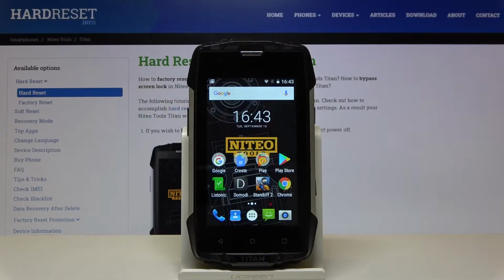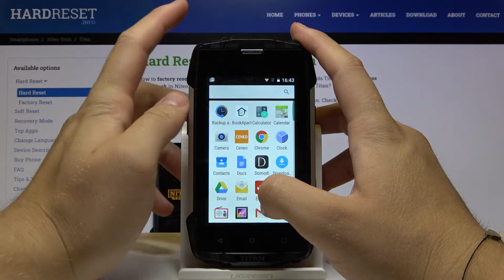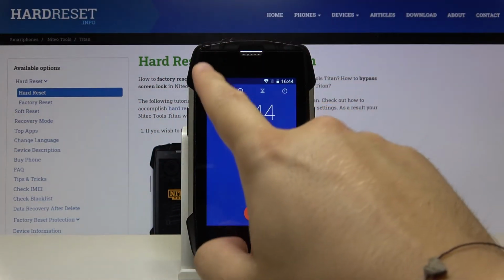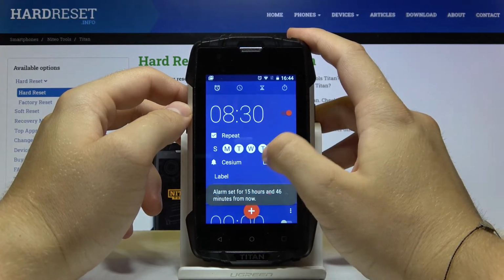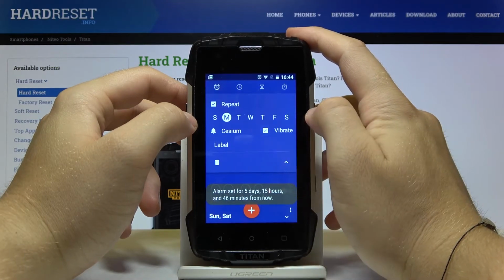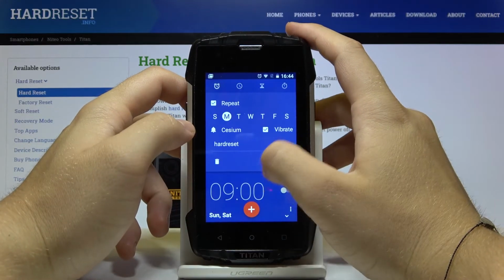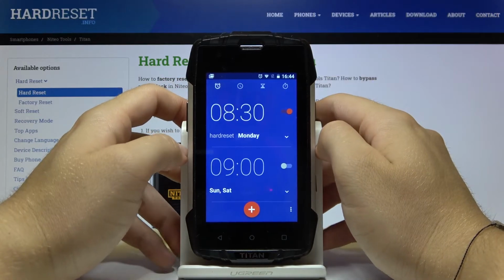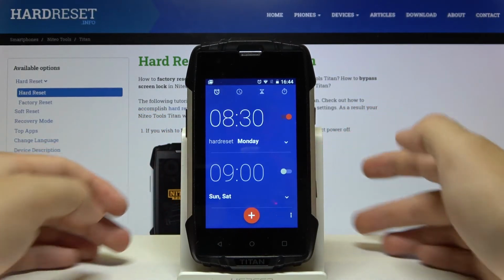Set Up and Use Alarm Clock App - Niteo Tools Titan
Configure the Alarm Clock so that it wakes you up at the right time according to the schedule, or choose another sound for this app - it's not a problem! We have just created a special video, in which we'll show you every Alarm customization process in detail. Follow our example and manage your Niteo Tools Titan Alarm Clock app without trouble.